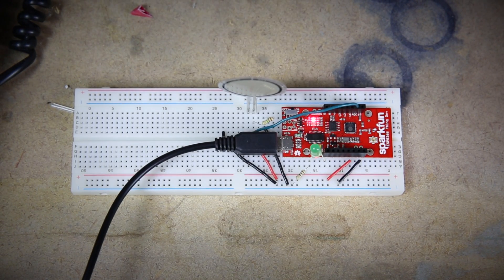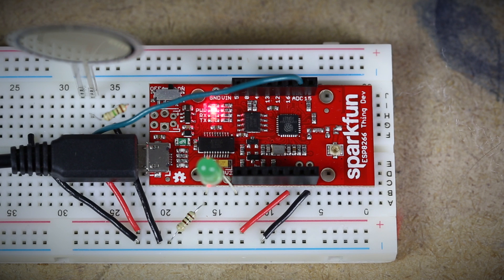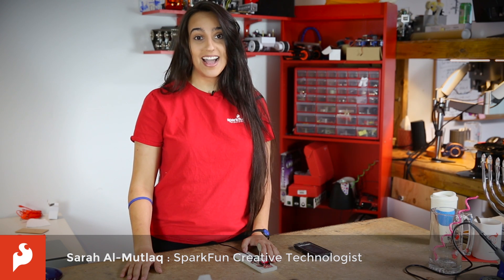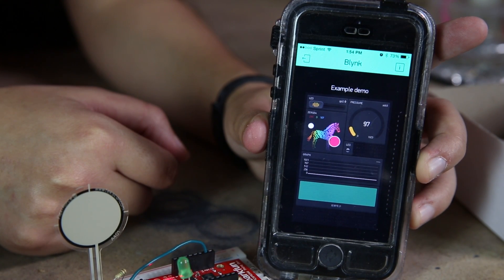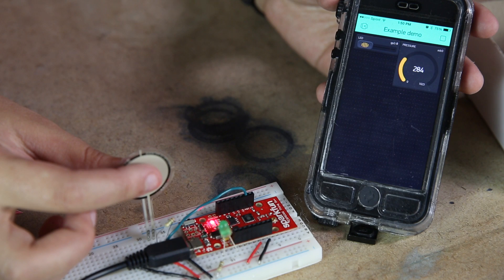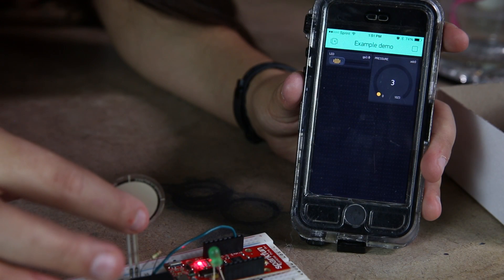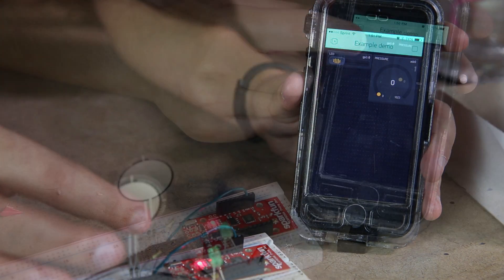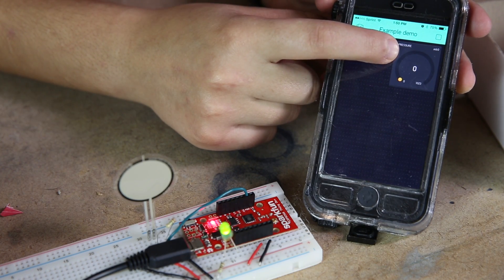SparkFun ESP8266 Dev Board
This is the SparkFun ESP8266 Thing Dev Board – a development board that has been solely design around the ESP8266, with an integrated FTDI USB-to-Serial chip. The ESP8266 is a cost-effective, and very capable WiFi-enabled microcontroller. Like any microcontroller, it can be programmed to blink LEDs, trigger relays, monitor sensors, or automate coffee makers, and with an integrated WiFi controller, the ESP8266 is a one-stop shop for almost any Internet-connected project. To top it all off, the ESP8266 is incredibly easy-to-use: firmware can be developed in Arduino, and uploaded over a simple, serial interface. The ESP8266 Thing Development Board breaks out all of the module’s pins, and the USB-to-serial converter means you don’t need any peripheral components to program the chip. Just plug in a USB cable, download the Arduino board definitions, and start IoT-ing.